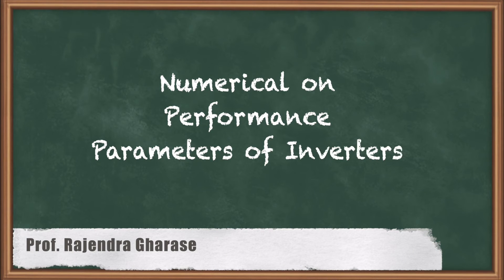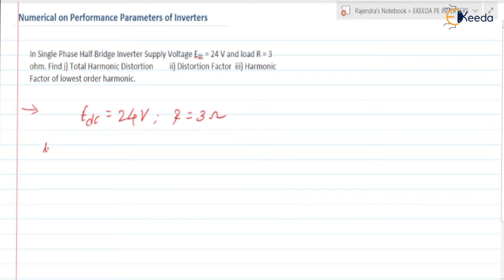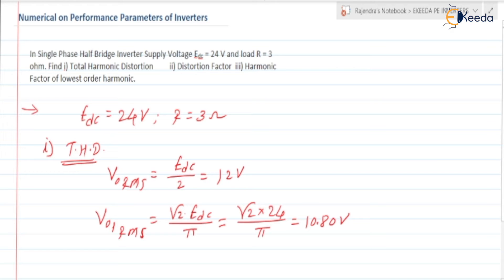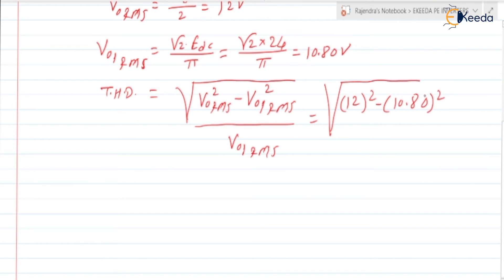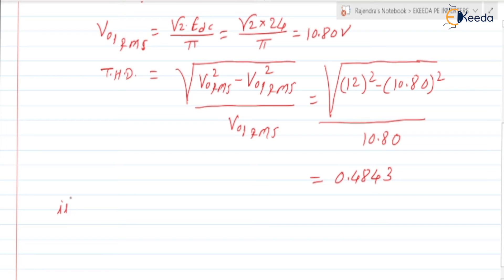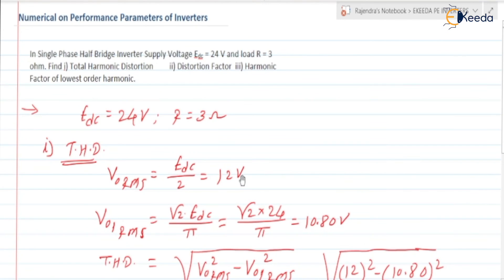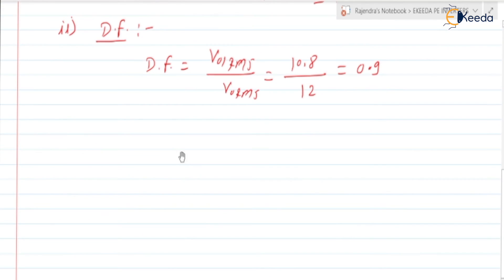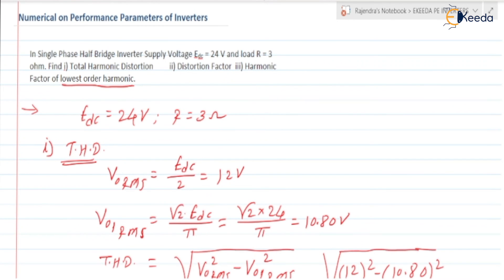Solving Numerical On Performance Parameters Of Inverters | GATE Power Electronics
Welcome to our latest video on Power Electronics for GATE preparation! 🚀 In this session, we delve into the intricate world of numerical problems focusing on the performance parameters of inverters. Whether you're a GATE aspirant or simply eager to enhance your understanding of Power Electronics, this video is tailored for you.

🔍 Topics Covered:

Introduction to Inverters
Key Performance Parameters
Numerical Problem Solving

Happy Learning.